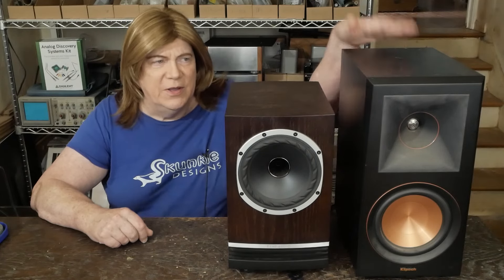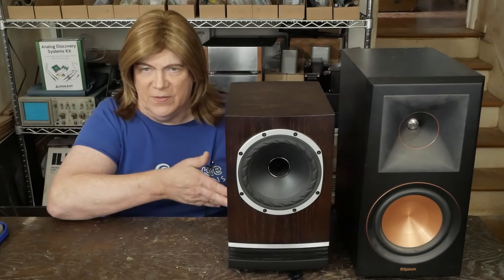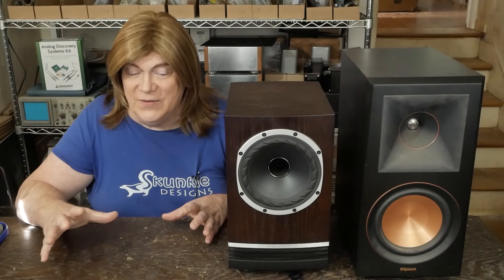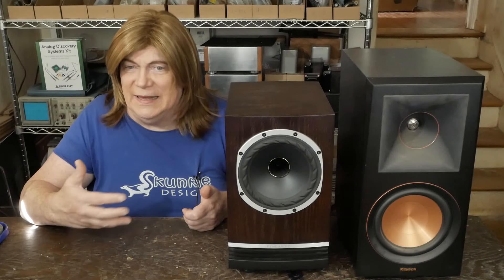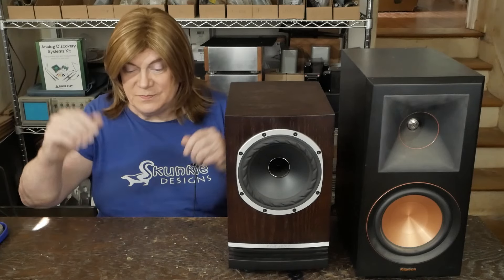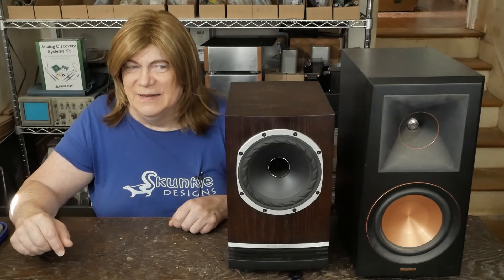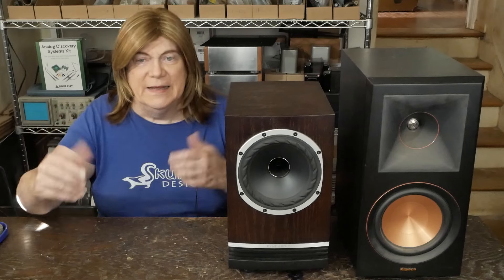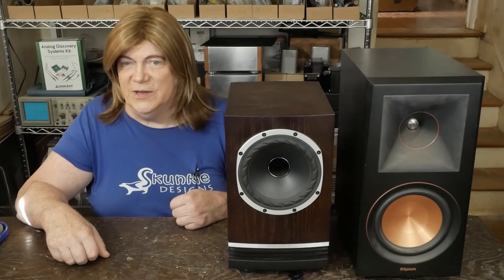Fyne Audio F500 Speaker: Subjective Review.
This is a subjective review / personal opinion of the Fyne Audio F500 bookshelf speaker. I'm using this pair with a 5-8W single ended tube amp and am blown away with how great this little speaker sounds! And I don't say things like this lightly.